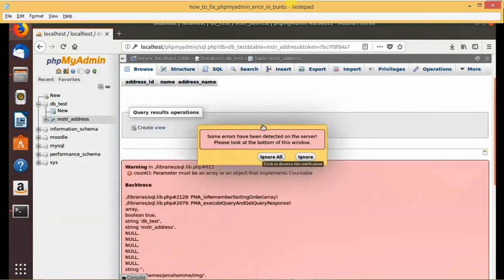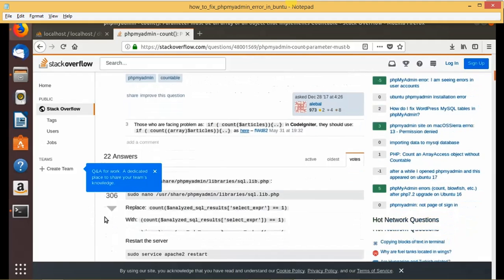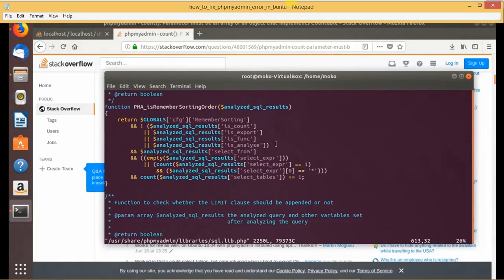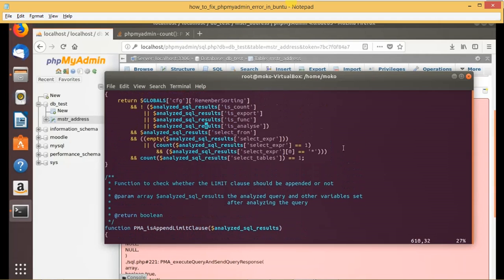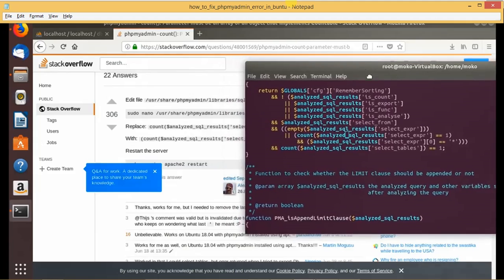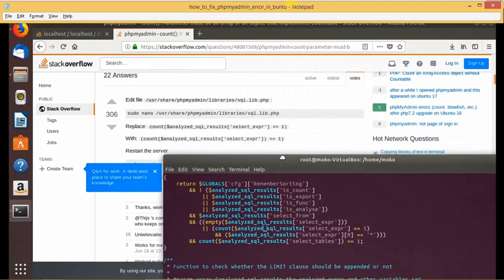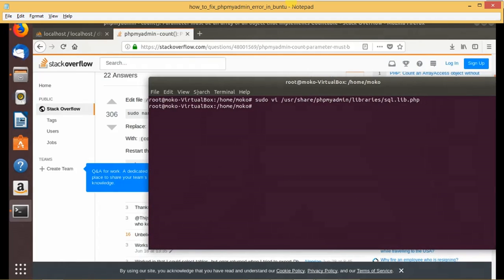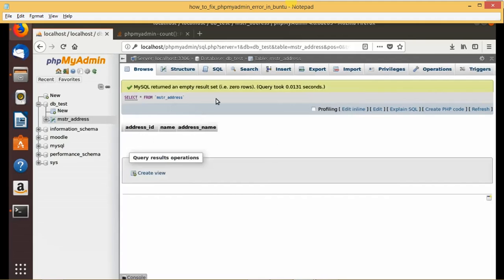how to fix phpmyadmin error in ubuntu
sudo cp /usr/share/phpmyadmin/libraries/sql.lib.php /usr/share/phpmyadmin/libraries/sql.lib.php.bak
Edit sql.lib.php using vi:

sudo vi /usr/share/phpmyadmin/libraries/sql.lib.php
Using nano:

sudo nano /usr/share/phpmyadmin/libraries/sql.lib.php
Press CTRL + W (for nano) or ? (for vi/vim) and search for:

(count($analyzed_sql_results['select_expr'] == 1)
Replace it with:

((count($analyzed_sql_results['select_expr']) == 1)